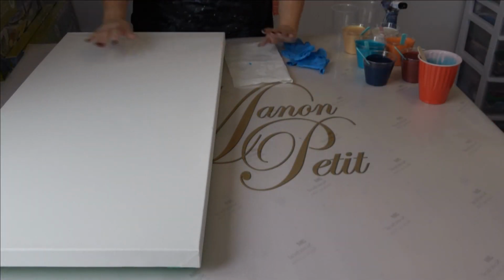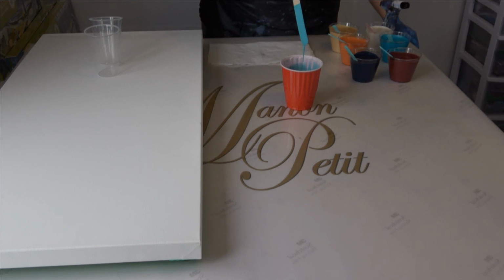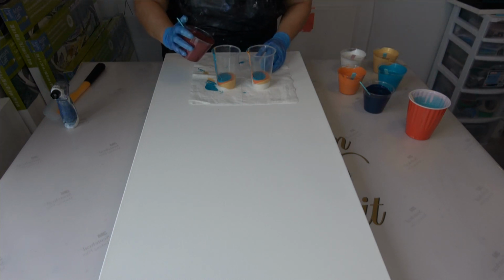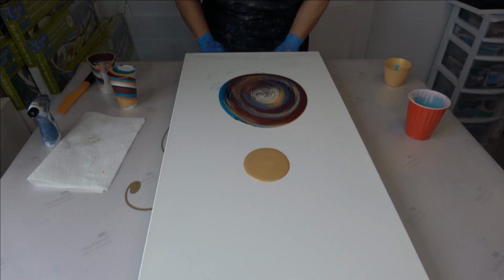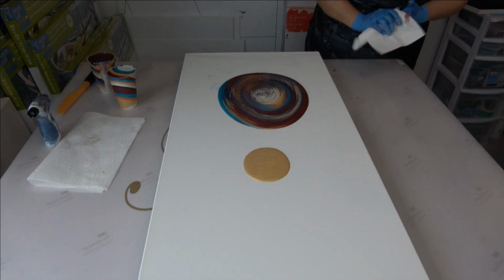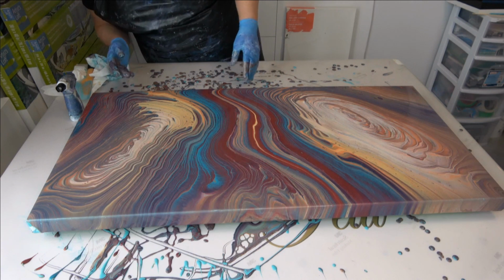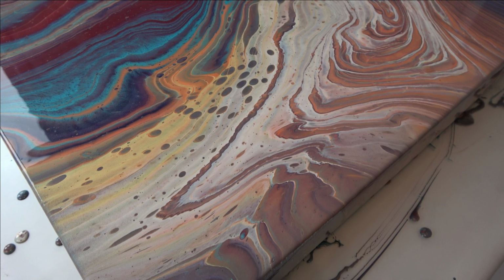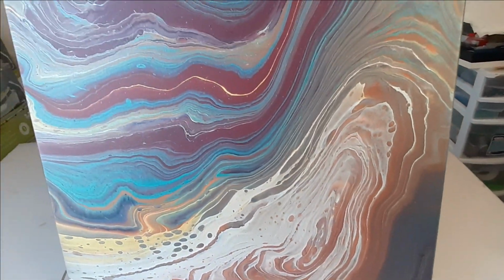(28) Double Ring Pour called Magic Rings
Hi Guys

Today I wanted to do a double Ring Pour on this 18x36 canvas . I was a little nervous but you know how it is , when you have something in mind , you just got to do it !. I tried a new color combination that got me out of my comfort zone but it actually turned out absolutly gorgeous. So my colors for today are :

-Iridescent Pearl from Golden
-Iridescent Gold from Goldens
-Coral Reef from Pourage posse Paints
-Iridescent Blue Green  from Pebeo Studios
-Garnet from DecoArt Metallics
-Paynes Grey from Pebeo Studios

Hope you like this video ,I hade a lot of fun doing this double Ring Pour . If you have any questions , do not hesitate ...just ask me in the description box . I read and answer every comments .

I'm also on Facebook and Instagram : Manon Petit Art

All Donations are greatly appreciated because it helps me to do these beautiful videos and to buy more art supplies . So feel free and thank you so much in advance :

So Until the next video , Stay Safe and Healthy and don't forget I love you guys 😍😘💕 Au Revoir

Aujourd'hui , j'avais envie de faire un double coulage en anneaux sur une toile de 18x36 .J'étais un peu nerveuse mais vous savez comment c'est lorsqu'on a une idée derrière la tête, il faut absolument le faire alors je me suis écoutée et je l'ai fait . J,ai voulu essayer une nouvelle combinaison de couleurs qui m'ont sorti de ma zone de confort mais le résultat est formidable . Alors voici les couleurs que j'ai utilisée aujourd'hui:

-Perle iridescent de Golden
-Or iridescent de Golden
-Corail de Pourage Posse Paints
-Bleu Vert Iridescent de Pebeo Studio
-Gris de Payne de Pebeo Studio
-Grenat de DecoArt Metalliques

J'espère que cette video saura vous plaire car moi j'ai eue beaucoup de plaisir à la créer . Si vous avez des questions , n'hésitez surtout pas à me poser vos question dans la boite de descriptions ci-dessous .Je lis et je répond à chaque commentaire .

Je suis sur Facebook et Instagram : Manon Petit Art

Tous les dons sont grandement appréciés car ils me permettent de produire ces belles vidéos ainsi qu'a me procurer des fournitures d'art . Merci d'avance

Alors d'ici la prochaine vidéo , Restez en Santé et n'oubliez pas que je vous aime tous autant que vous êtes . Au Revoir !💕😘😍

Manon xxx